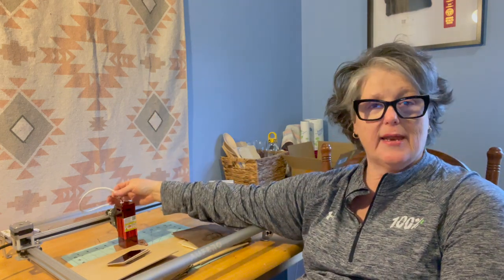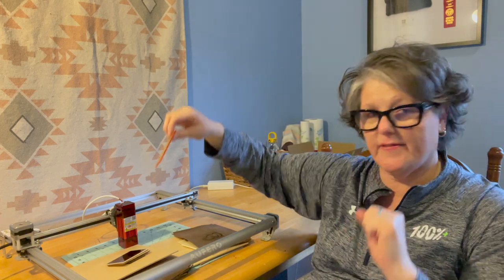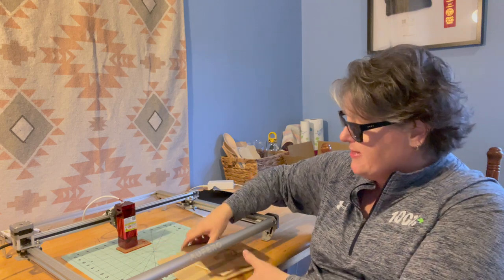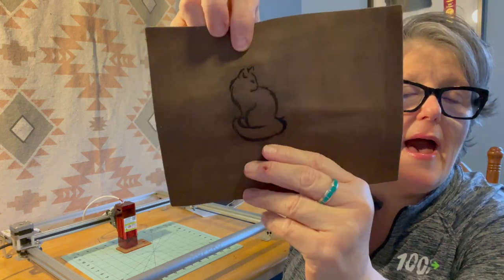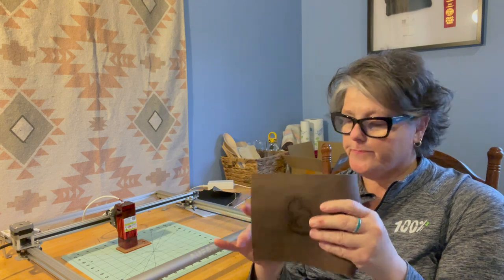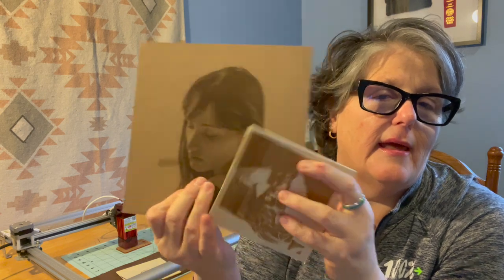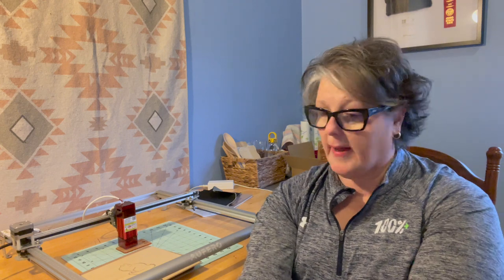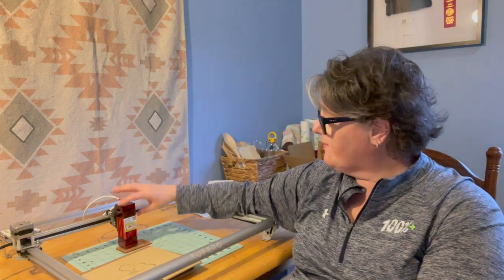Aufero Laser 2 | Introduction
--Product Model: LU2-2, LU2-4 SF/LF
--Original Price:
LU2-2: $329.99
LU2-4 SF/LF: $429.99
--Flash Price:
LU2-2: $269.99
LU2-4 SF/LF: $369.99
--Gifts: 1st-3rd orders get a Free YRR 2.0 worth $89.99
4th-6th get a Free Z-axis worth $69.99 everyday
--Warehouse: US/Belgium/China